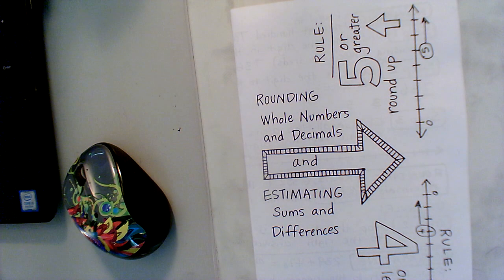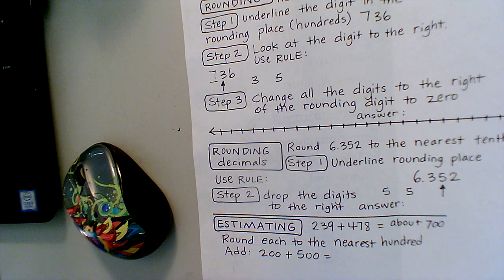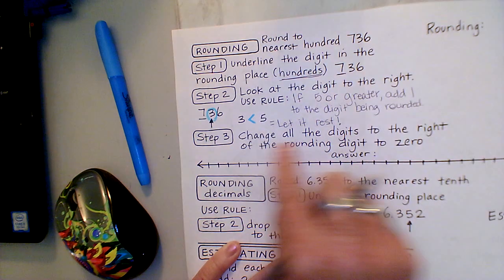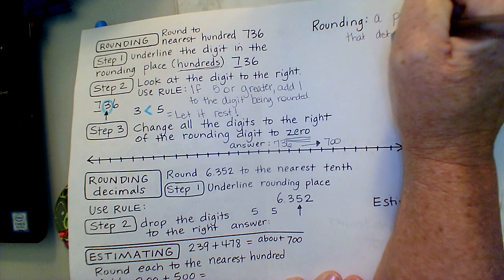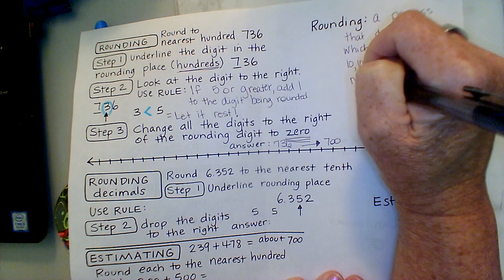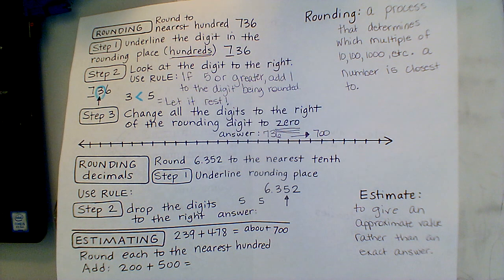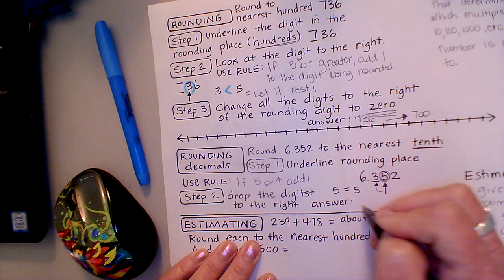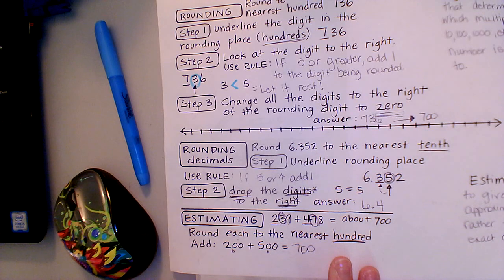4th Journal Rounding and Estimating